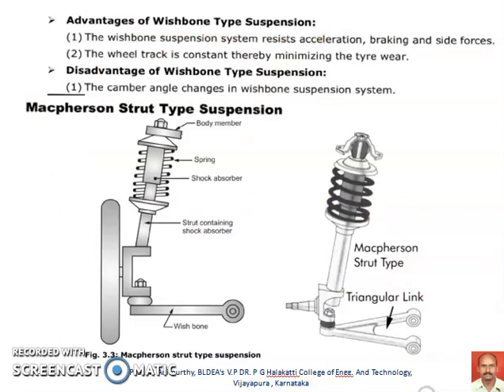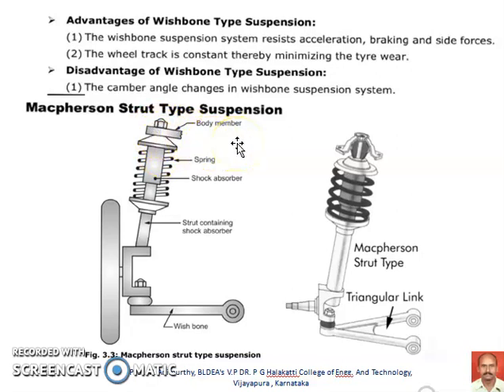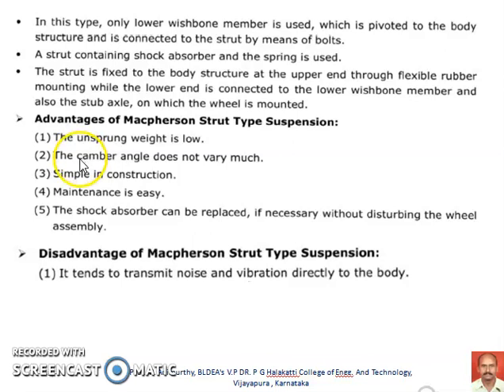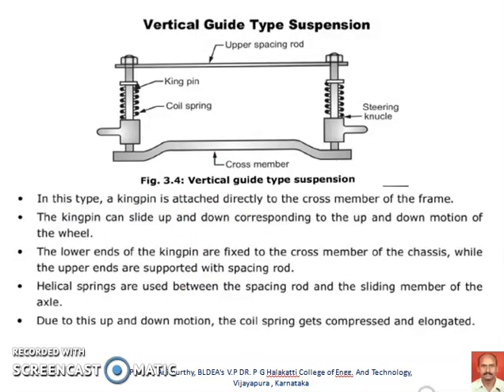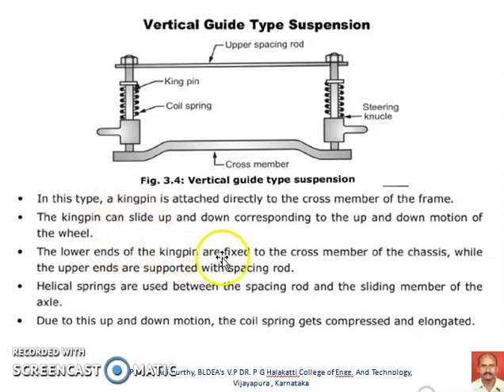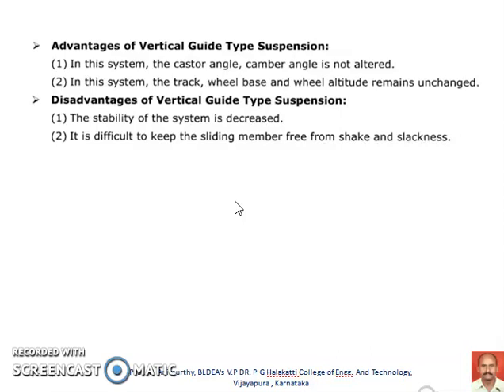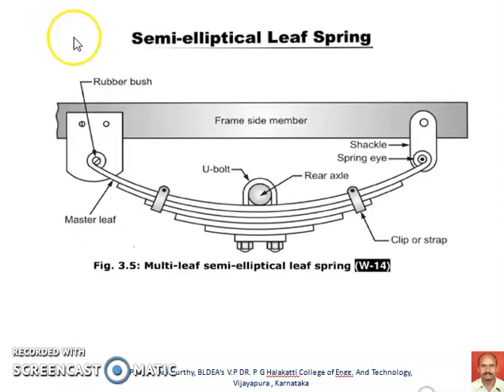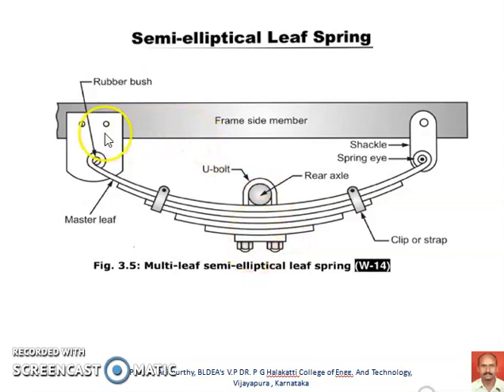Lecture 2 Suspension system ( Automotive Chassis and Suspension)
This Video is intended for the students of Automobile/Mechanical Engineering students studying UG degree or Diploma course. This introduces the Mc Pherson strut suspension, vertical guide suspension system, and Semi elliptical leaf spring suspension system.